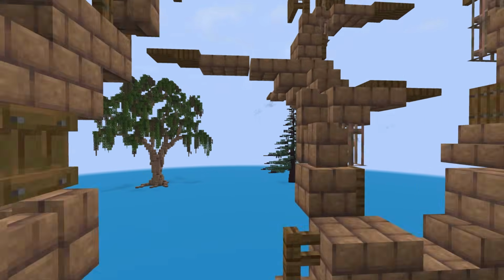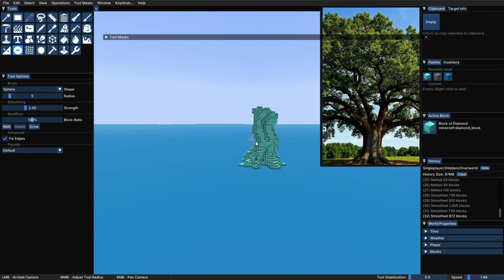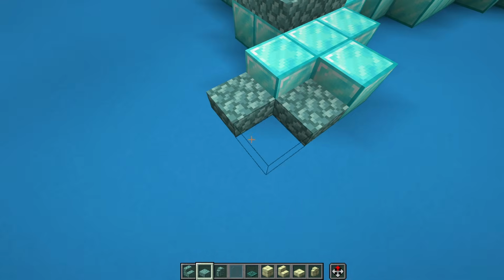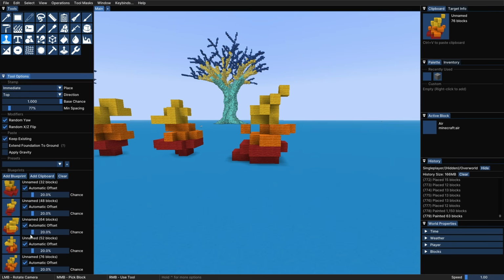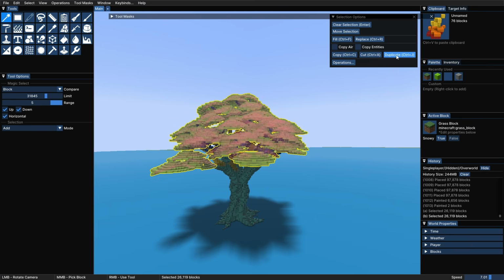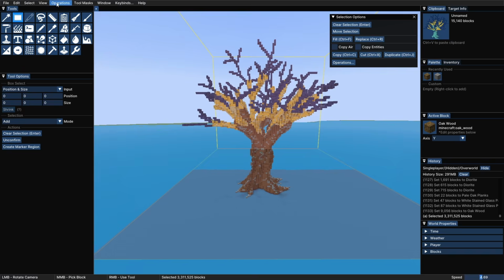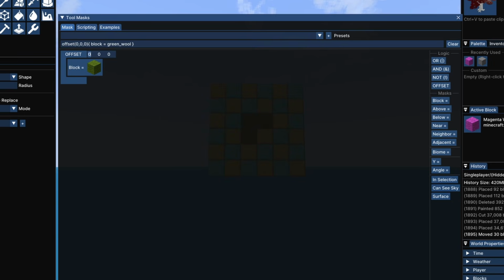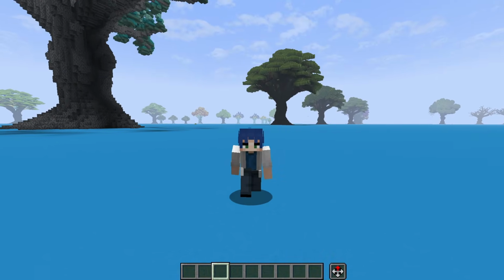How to build Mega Trees in Minecraft with Axiom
Today we explore a step by step process on how to build Epic Mega Trees using Axiom.

____________________________My Links__________________________

___________________________Credits____________________________

TIMESTAMPS
00:00 Intro
00:34 Axiom
01:00 Trunk (Path Tool Basics)
02:11 Trunk Shape
04:37 Branches (Layer Principle)
06:53 Smoothing (Optional)
07:34 Canopy (Blob Methods)
08:17 Blob Method: Metaball Shapes
10:09 Blob Method: Stamp Tool
11:38 Blob Method: Instant Shape
11:57 Canopy (Tool Mask Method)
13:10 7 Canopy Tricks
16:31 Mega Tree Example
17:10 Painting (Trunk & Branches)
18:53 Painting (Leaves)
20:28 Final Details (Movement)
24:28 Outro